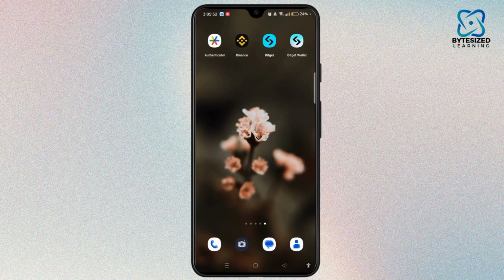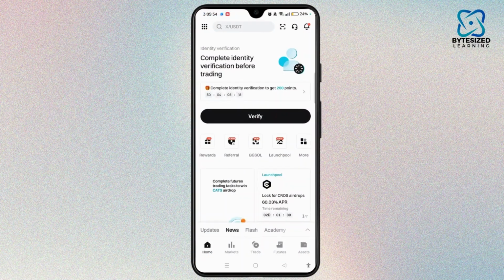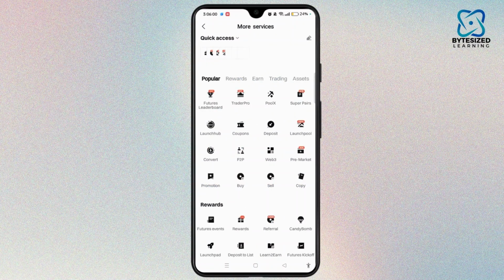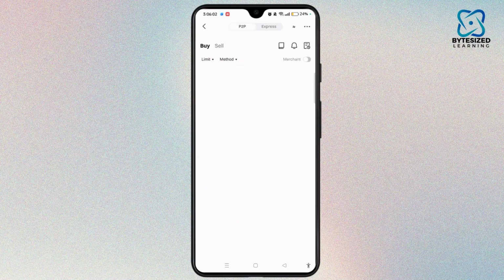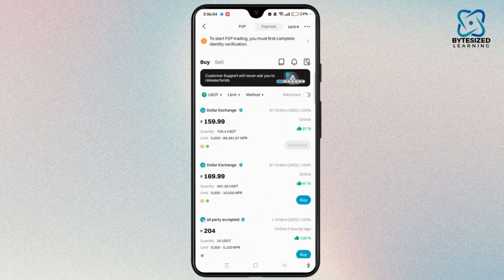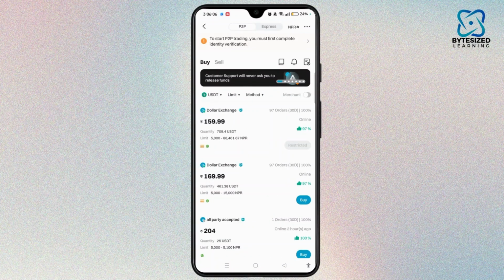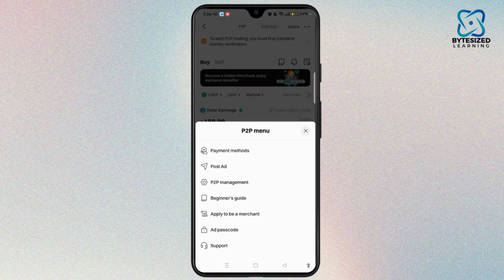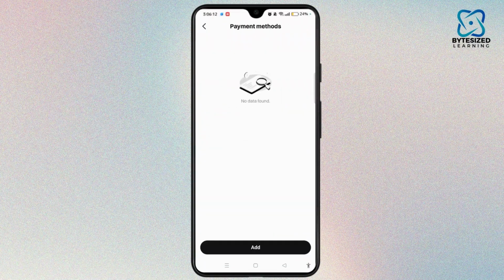How to Withdraw Money From Bitget to Bank Account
Learn how to withdraw money from Bitget to your bank account easily with this step-by-step guide! In this tutorial, we’ll cover the entire process from logging into the Bitget app, adding a bank account, to choosing a verified merchant for safe transactions. Whether you're a new or seasoned user, our guide simplifies it all. Make sure to watch till the end for helpful tips.

Chapters with Timestamps:
00:00:00 - Introduction
Overview of withdrawing money from Bitget to a bank account.

00:00:07 - Launch Bitget App
Open the Bitget app and log into your account.

00:00:15 - Access P2P Tab
Navigate to the 'More' tab and tap 'P2P' on the homepage.

00:00:22 - Add Bank Account
Link your bank account by adding payment methods.

00:00:30 - Enter Bank Details
Fill in bank name, account holder name, and account number.

00:00:40 - Select Verified Merchant
Choose a verified merchant on the P2P page for secure transactions.

00:00:50 - Sell USDT
Tap 'Sell,' select the merchant, and enter the amount.

00:01:00 - Confirm Transaction
Confirm the transaction; payment will be transferred to your bank.

00:01:10 - Alternative Transfer Option
Option to transfer USDT to another exchange like Binance for withdrawal.

00:01:20 - Conclusion